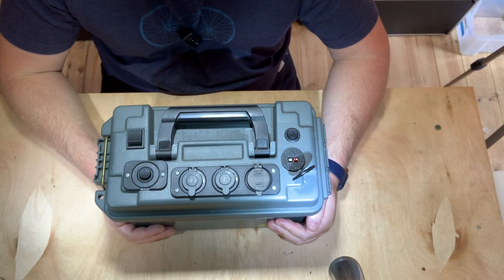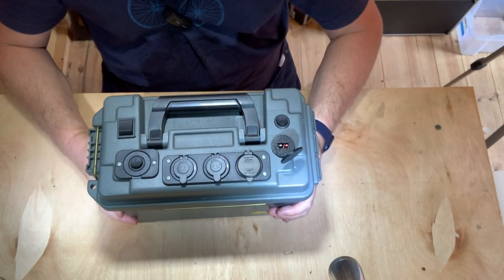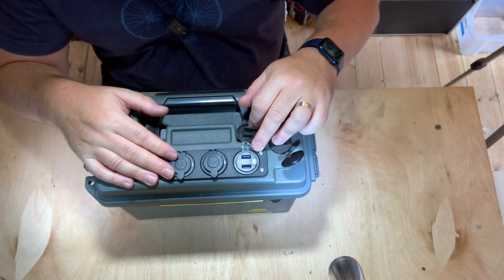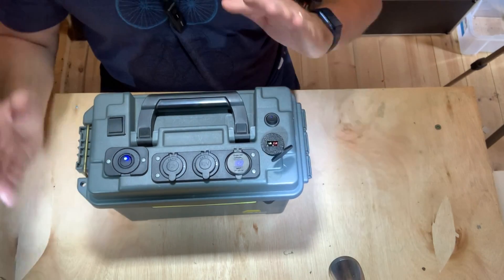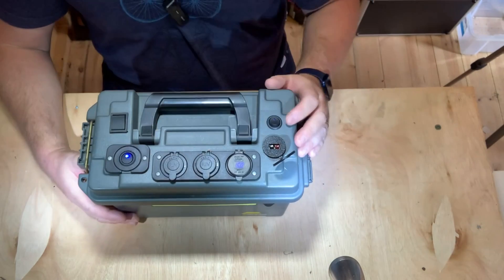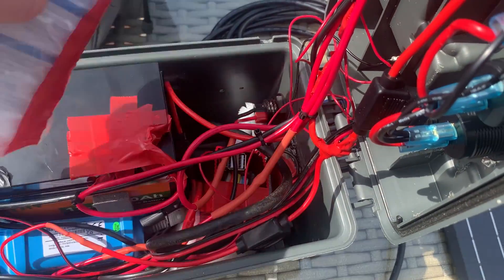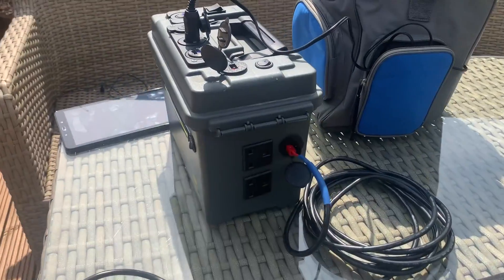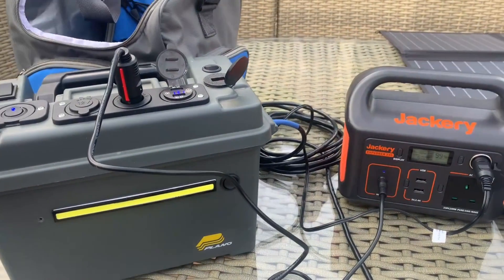DIY Solar Generator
Finally filmed a tour of my home made solar generator.

A great way to double the capacity of an existing solar generator or battery pack.
Using an old plastic ammo case, 30AH Lithium battery and a Victron mppt charger.
Fitted a 200w 240v inverter, soon to be upgraded though.

This powers anything from tvs to CPAP machines and kettles.